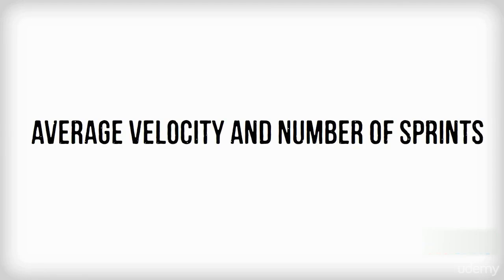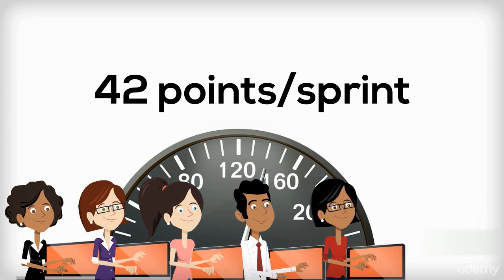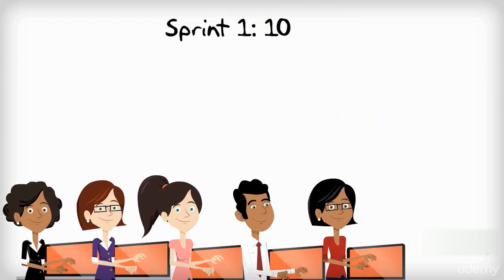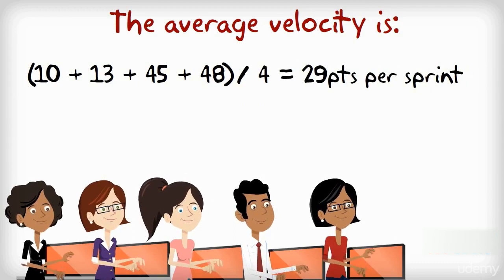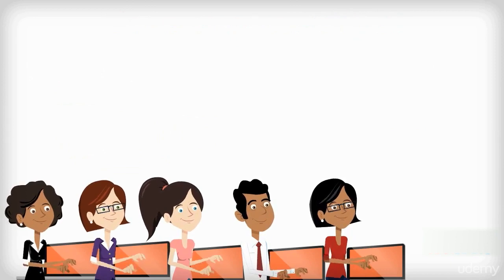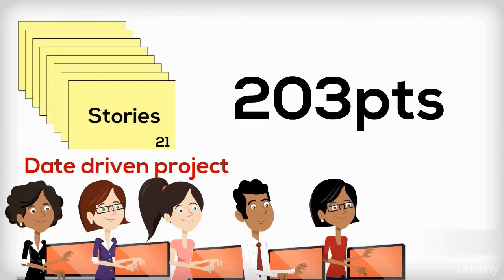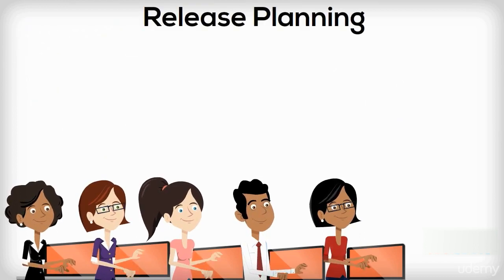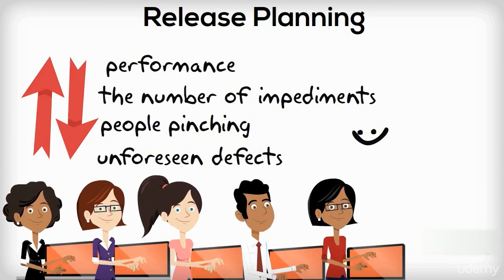5 how to use Average Velocity and calculate Number of Sprints in Release